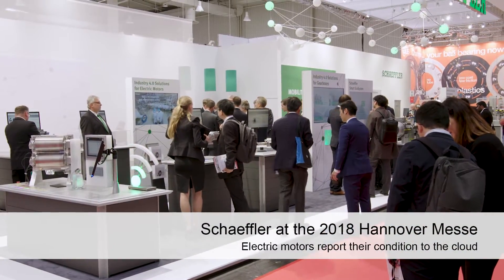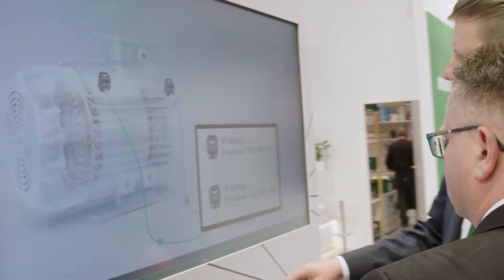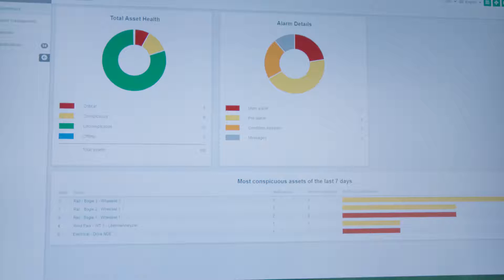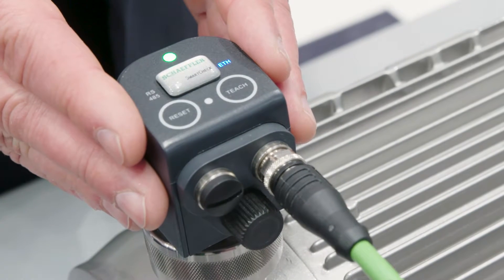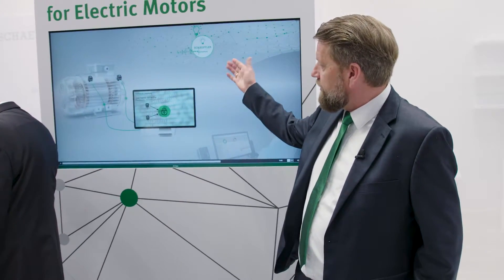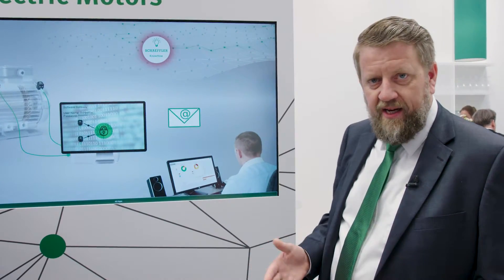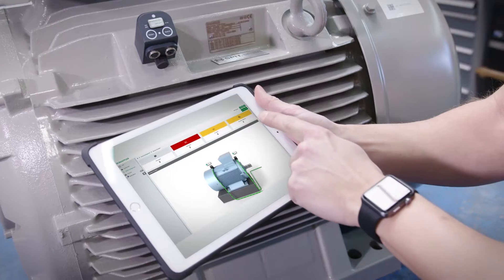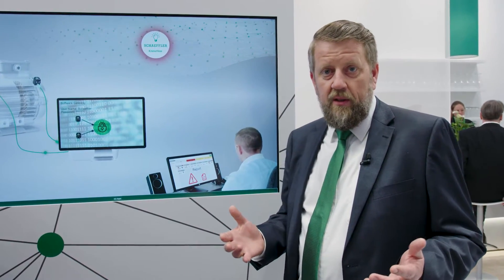Electric motors report their condition to the cloud [Schaeffler]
Online machine monitoring: A Dutch industrial service company equips its customers’ machines with SmartCheck vibration measurement units made by Schaeffler that can connect to the cloud. With their help, the service company can use Schaeffler’s digital “ConditionAnalyzer” service.